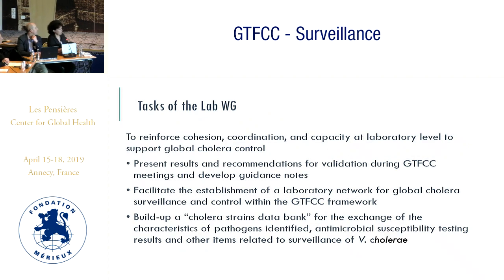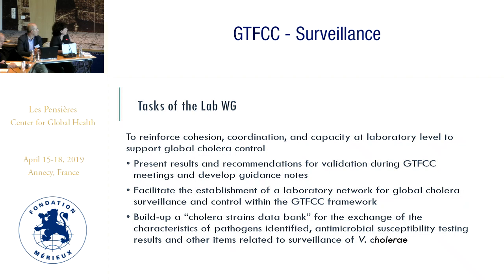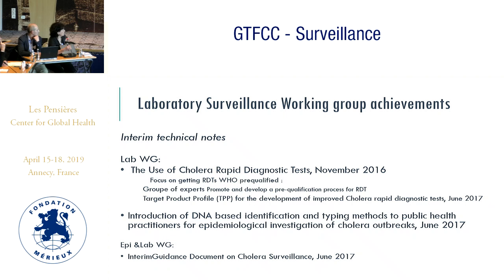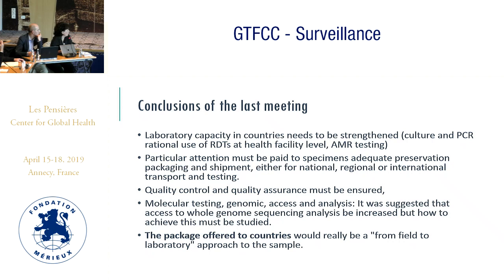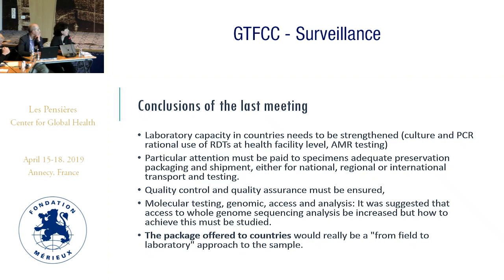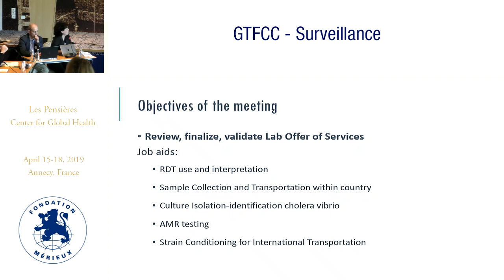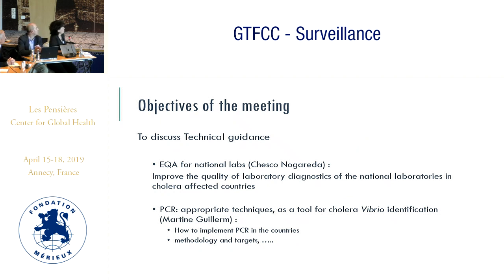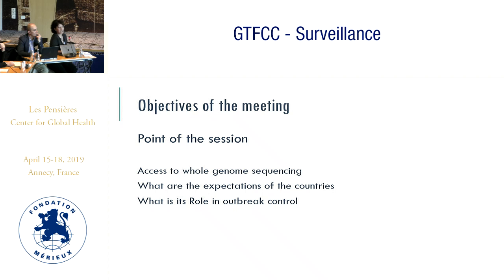Opening remarks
Marie-Laure QUILICI